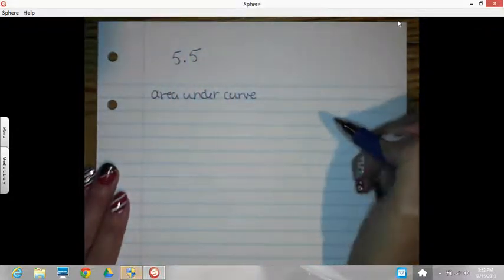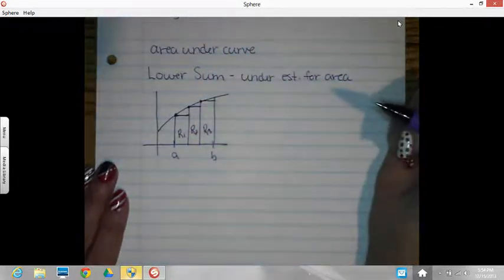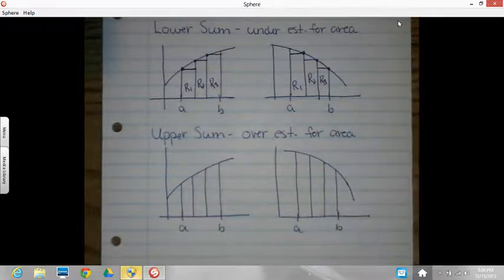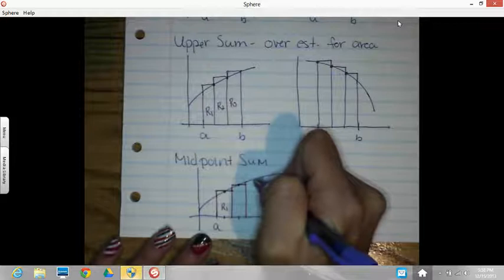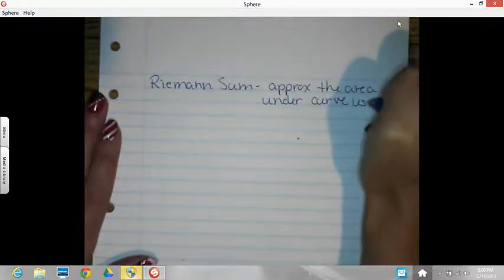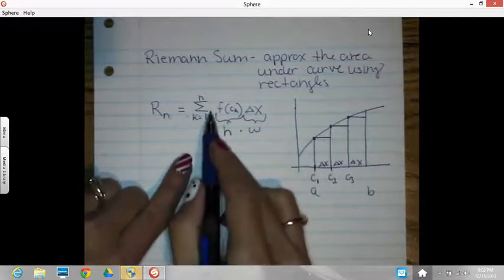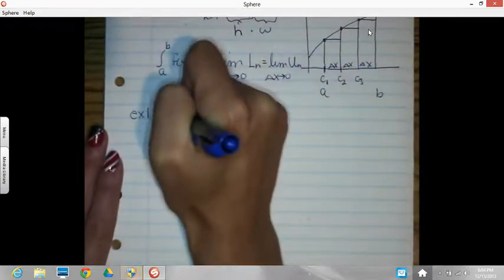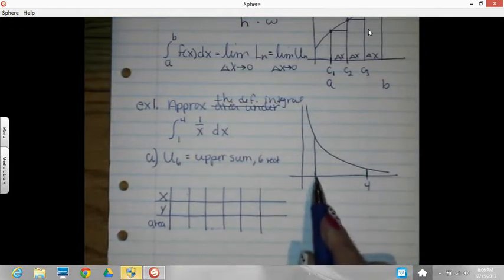C 5 5 1